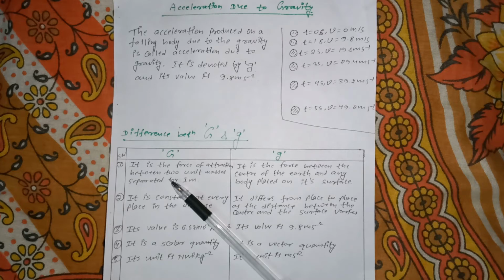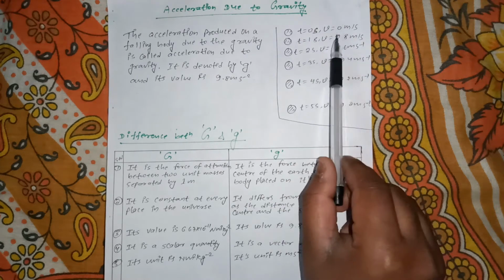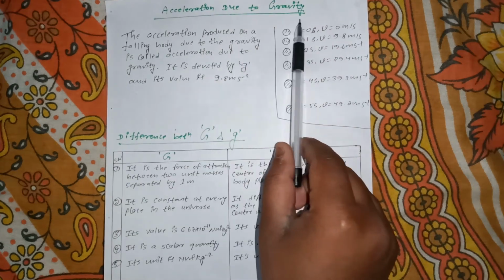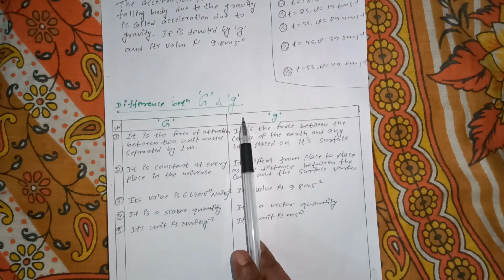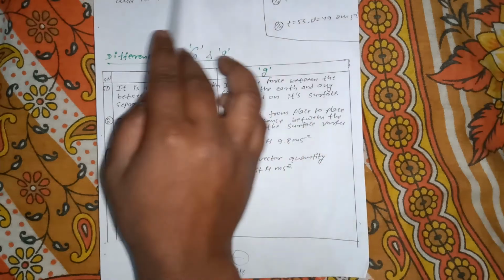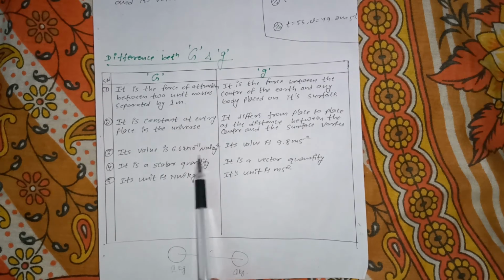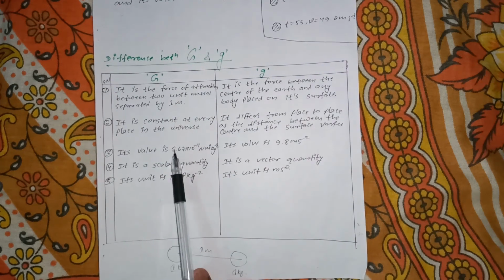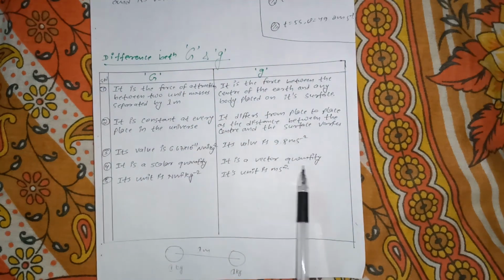Acceleration due to Gravity.. @G.T.ScienceTutorial 🇳🇵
This is a very important and interesting video for examination and also understand the nature of Gravity.

Presented by Govinda Thakur
BSc Chemistry
Tribhuwan University